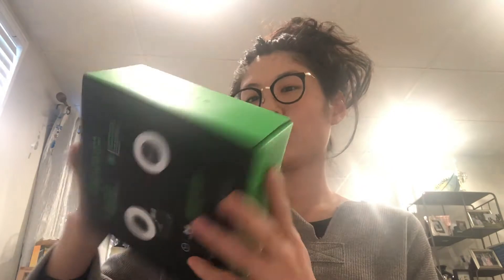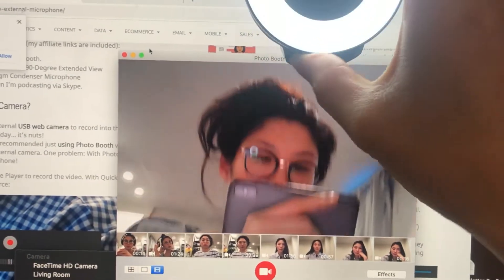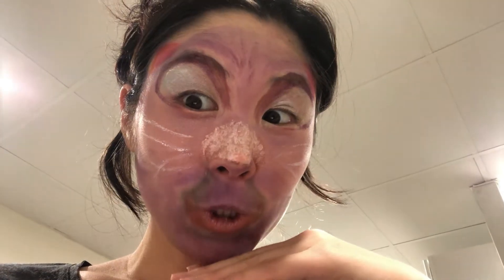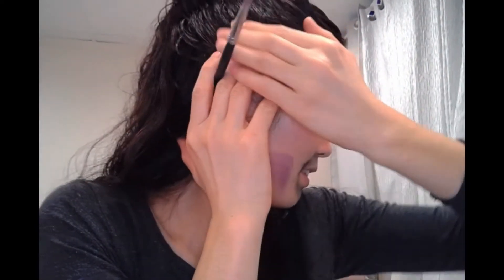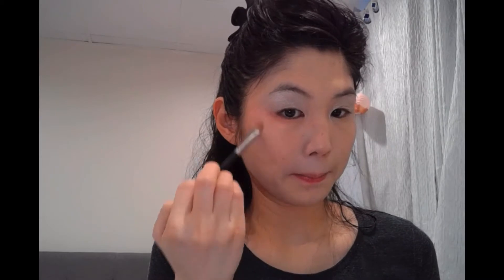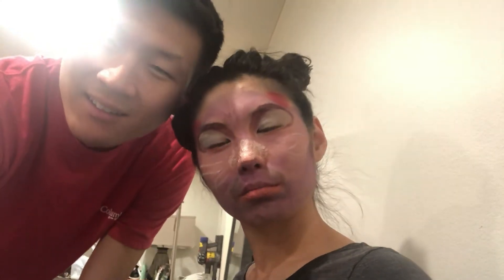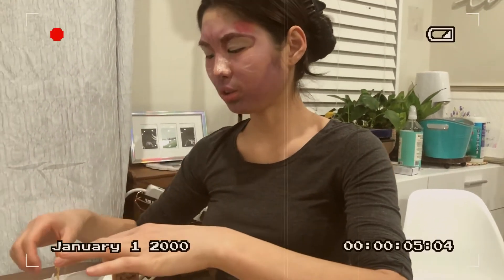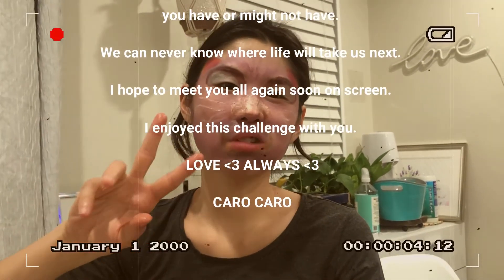New Year New Me, END OF THE 60 DAY CHALLENGE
I'm ratatouille :D WHAT ARE YOU?